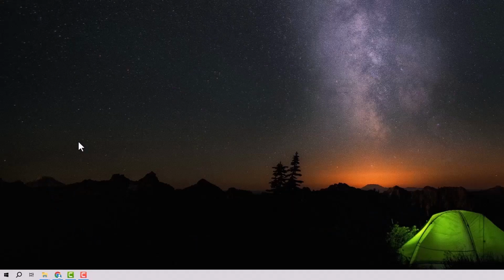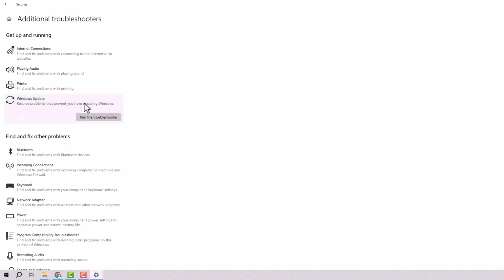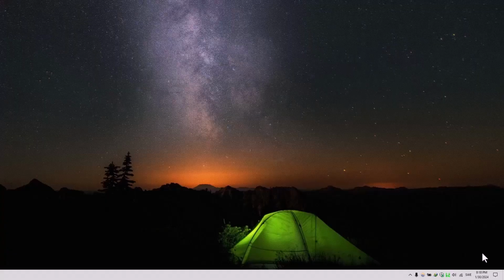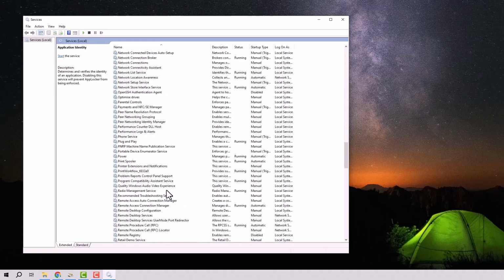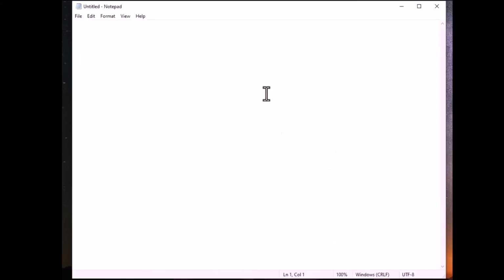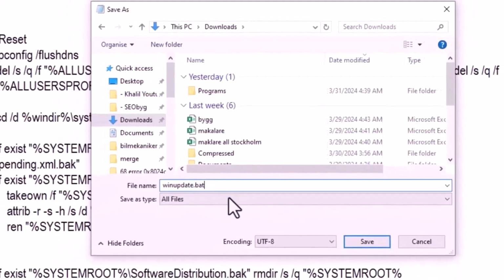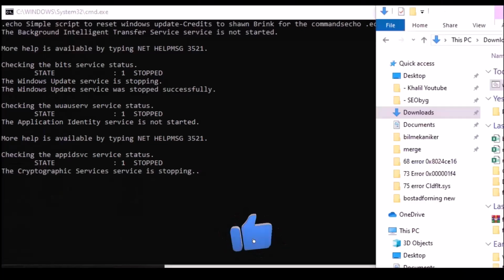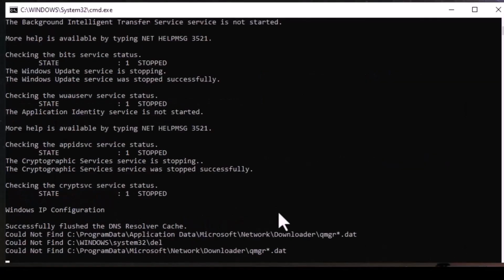Windows Update KB890830 Not Installing? ✔️ Fix Update KB890830 Fails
In this video, learn how to fix Windows Update KB890830 installation failed issues with Windows 11 Update Not Installing Install Error KB890830 On Windows 11 Fix Windows Update Error KB5044030.

⏱️ Timestamps ⏱️
00:00 Intro
00:24 Step 1
00:56 Step 2
01:16 Step 3
01:42 Step 4